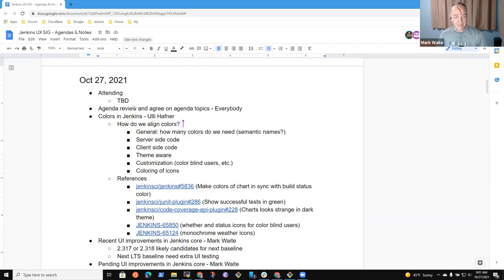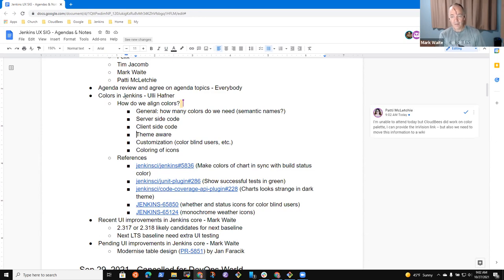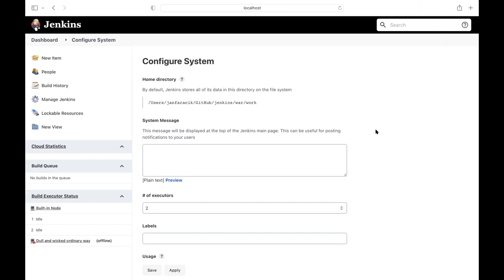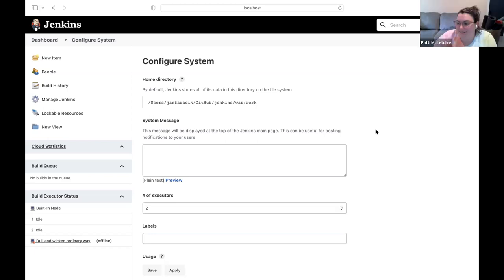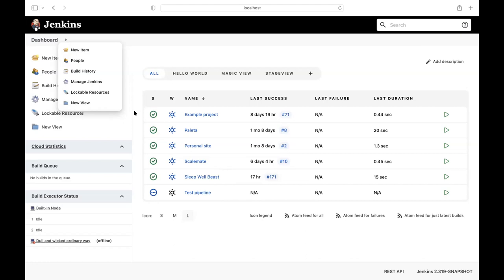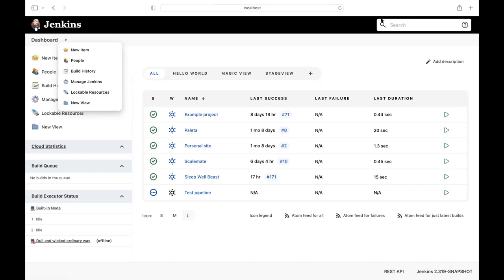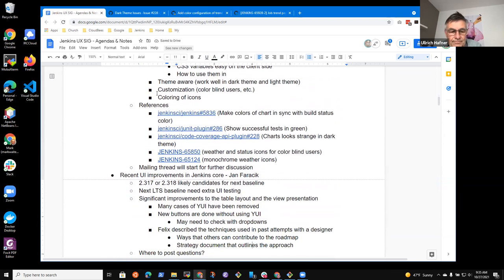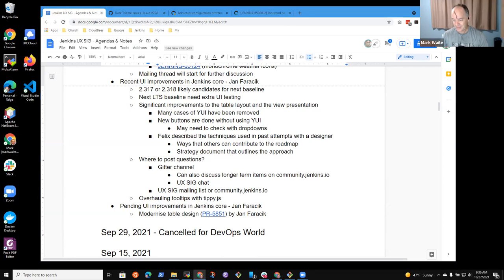Jenkins UX SIG Meeting 27 Oct 2021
Jenkins user experience special interest group from Oct 27, 2021.  Includes a discussion of color definition and how to transmit the color definitions between the Javascript on the front end and the Java code on the back end, and a demonstration of the user interface improvements that Jan Faracik has made and is proposing as part of current pull requests.

01:15 - Color definitions and communicating colors between front end and back end - Ullrich Hafner
13:22 - User interface improvements demonstration - Jan Faracik